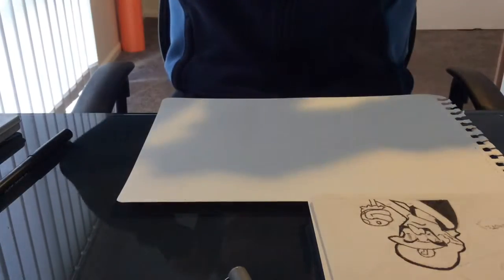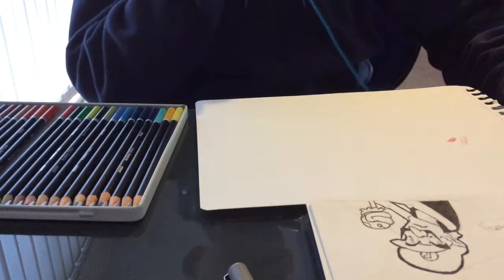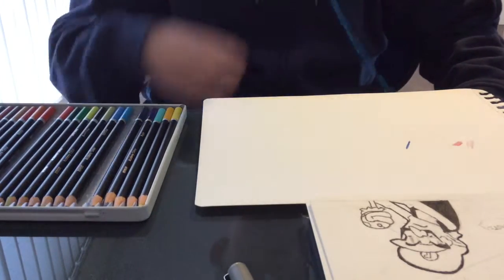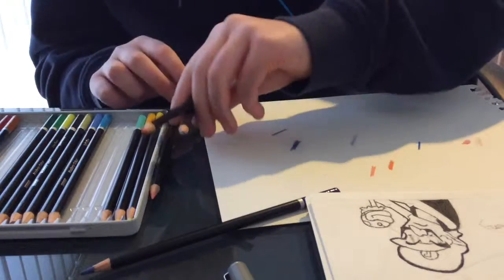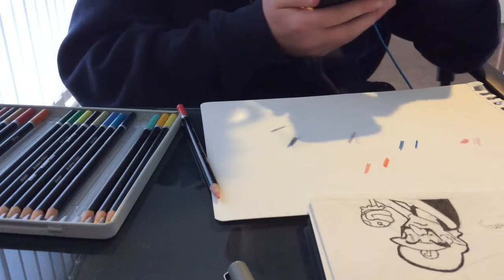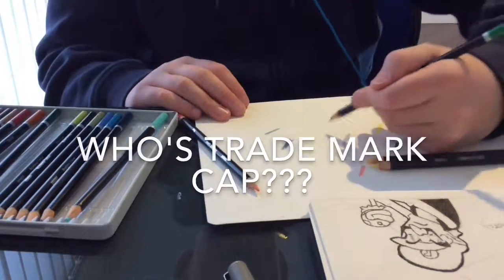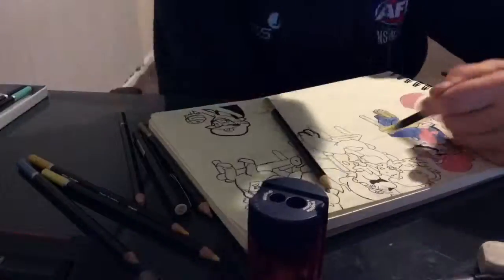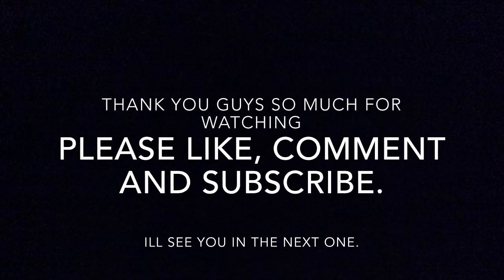Speed Art, Mario And Friends Part 2 ( Line Work And Colour )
Thank you guys so much for watching. Don't forget to tick that bell icon to get notified when I post a new video.

Super Mario bros - death
Super Mario bros - Under water theme
Super Mario bros - castle theme
Super Mario bros - star man theme
Super Mario bros - underground theme